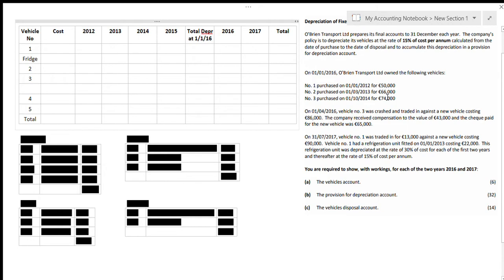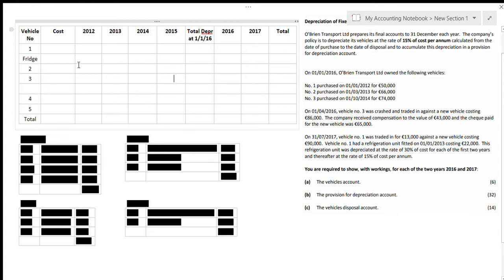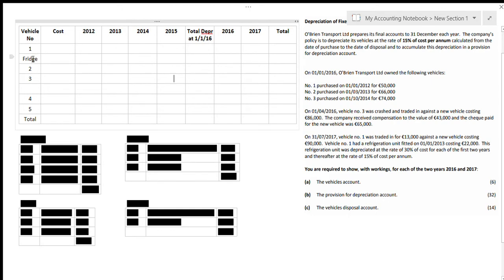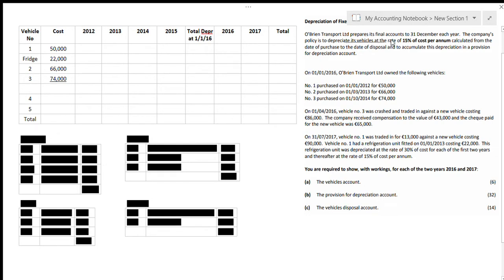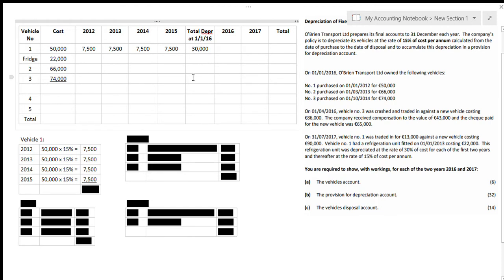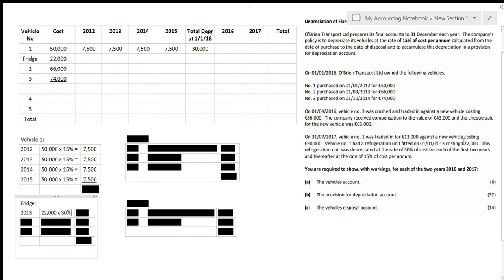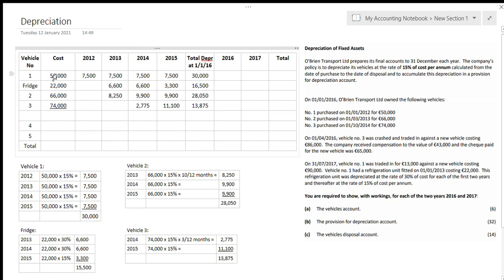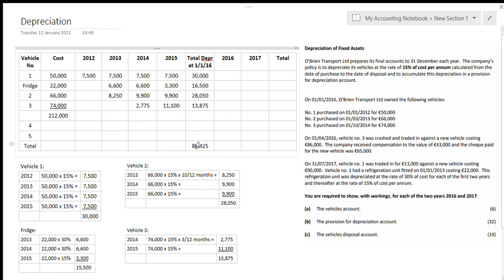Depreciation 2018 HL O'Brien Ltd Part 1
Leaving Certificate Accounting
Depreciation Question